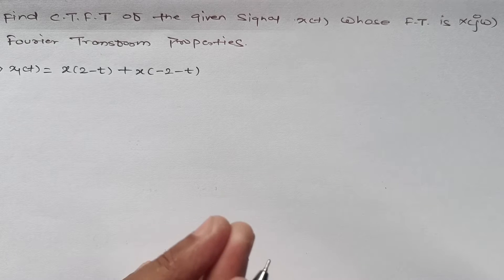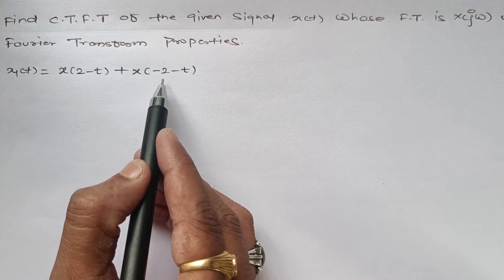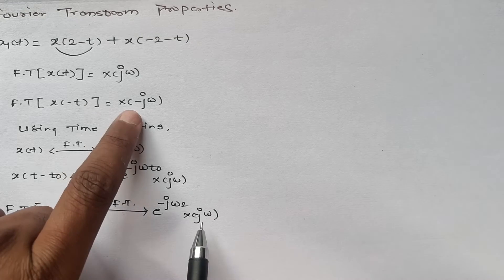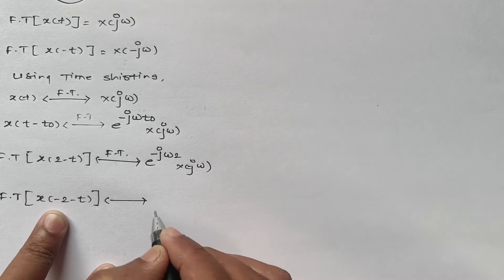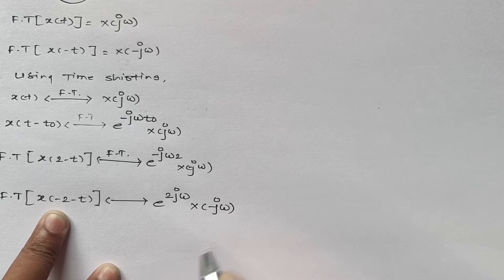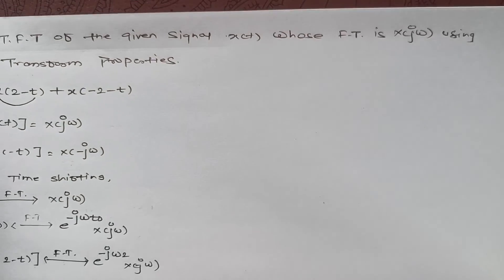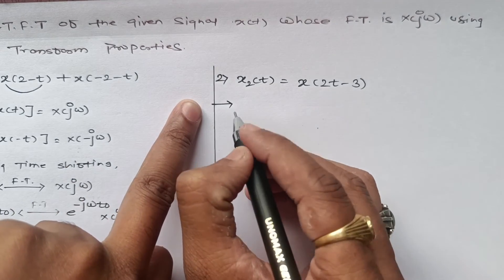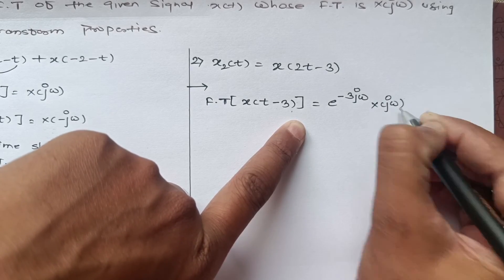| Find Fourier transform of given signals using Properties X1(t)= x(2-t)+x(-2-t); X2(t)=x(2t-3)|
Hello friends, In this segment i am going to discuss about
1.Fourier transform of given signals using Properties X1(t)= x(2-t)+x(-2-t);
2. X2(t)=x(2t-3)

Santosh Tondare